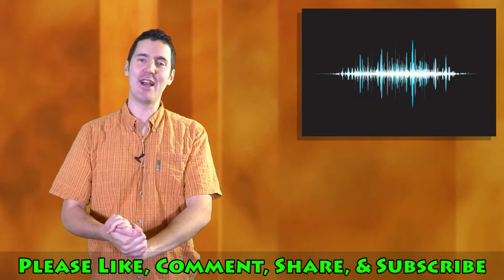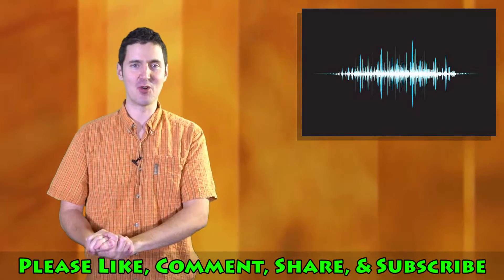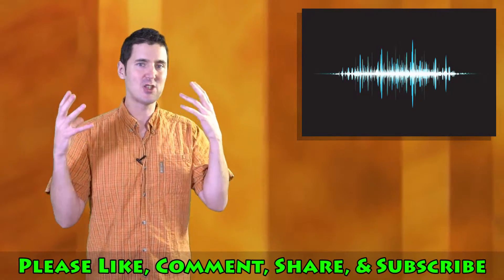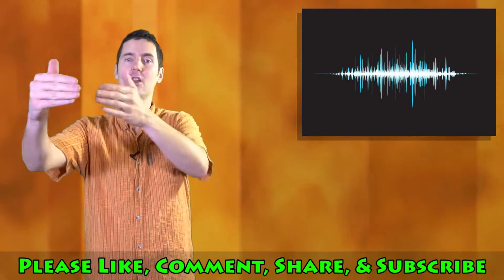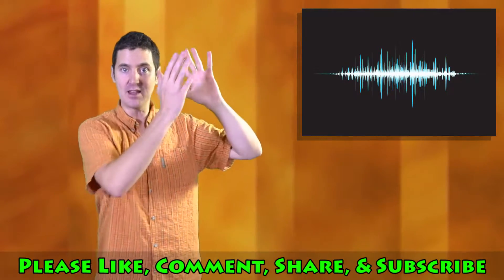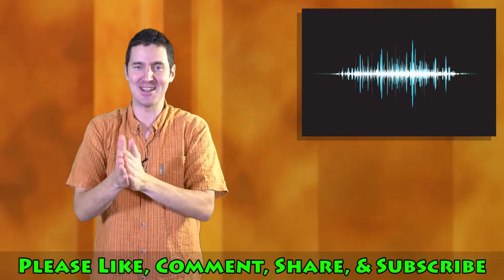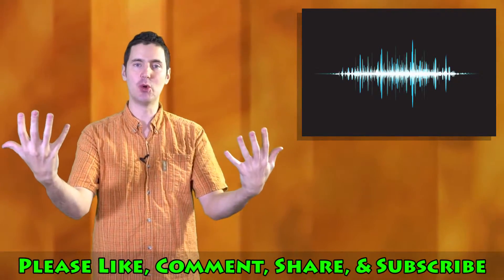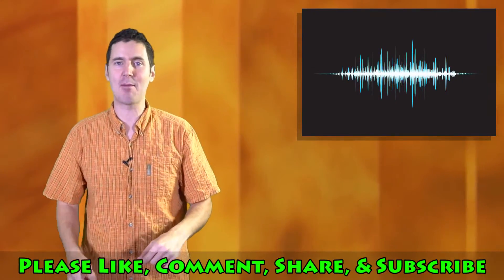PHOTOSHOP for VOICES??? Adobe's Project Voco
Adobe Project VoCo replicates voices to add dialogue you forgot to record.
Over the past week, Adobe has shown off a slew of new technology as part of its annual San Diego mega-conference, AdobeMax. In addition to highlighting upcoming releases, the convention at AdobeMax serves as a training center for existing software, and hosts dozens of panels throughout the course of its week-long duration.

One of the most unusual reveals Adobe has treated its attendees to is a project under development as part of a collaboration with Princeton University. Adobe Developer Zeyu Jin took the stage to introduce Project VoCo, a prototype he described as having the potential to do for audio what Photoshop does for photography.
Essentially, the software will allow you to add words to your audio recording that were never recorded. If one of your actors gives a reading that proves to be just a little off, you may now be able to tweak it, adding or replacing a word that doesn’t originally appear in the audio file.

It may sound like some sort of strange voodoo, but to prove Adobe's vision, Jin did a live demonstration of the software. He was able to add text to a recording in exactly the same voice by simply selecting a clip of speech, opening up an edit box, and typing in new text. In the words of one attendee, he "redubbed what the speaker had actually said."